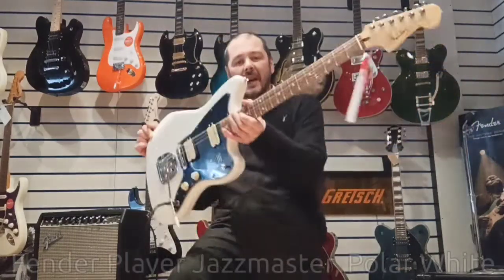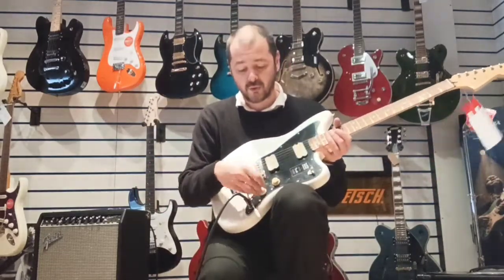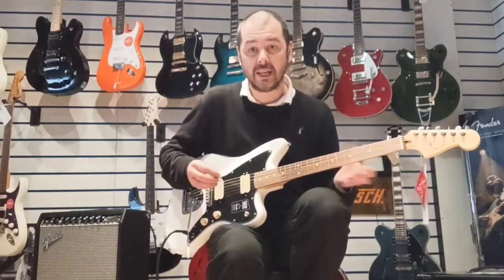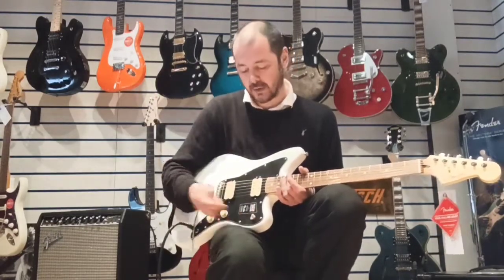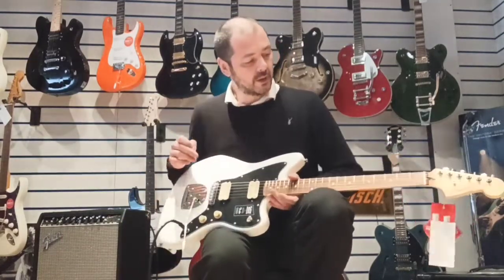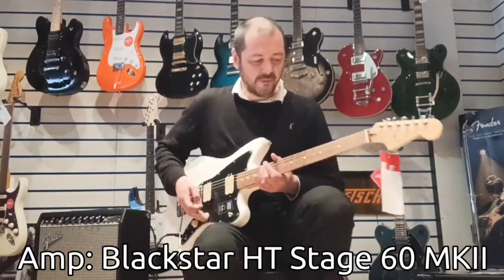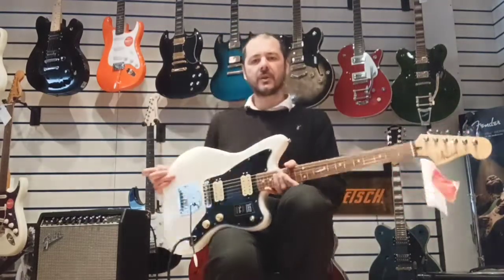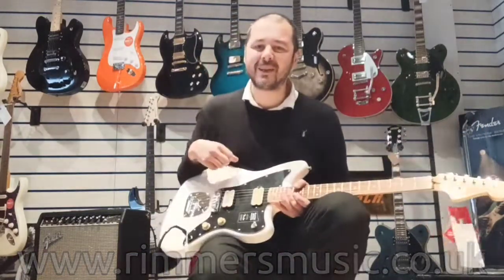Fender Player Jazzmaster (ex-display) - Rimmers Music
Here we have Kevin showing you this excellent and now reduced Fender Player Jazzmaster.

This guitar has real deal style! With a fat, thick sound all its own and sleek, elegant style, the Player Jazzmaster stands out under the spotlight. It’s an inspiring instrument with a flexible, authentic Fender tone—a voice that works with any kind of music. The Jazzmaster keeps turning up in the hands of musical visionaries and rebels; it’s the ideal foundation for your sound. Rugged, raw and powerful, this guitar is ready to throw down.

"A great 'all rounder'. This guitar packs a great punch and is a must for any player, at any level." Kev Atherton - RIMMERS MUSIC